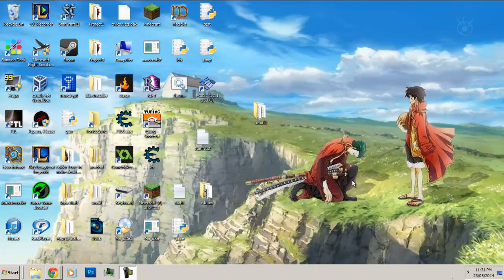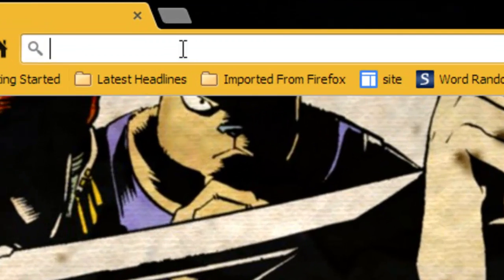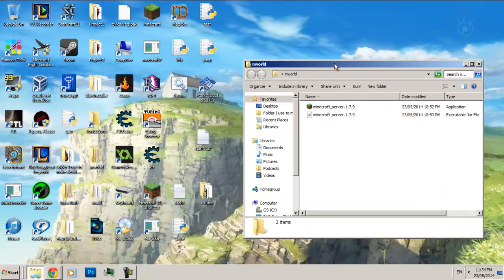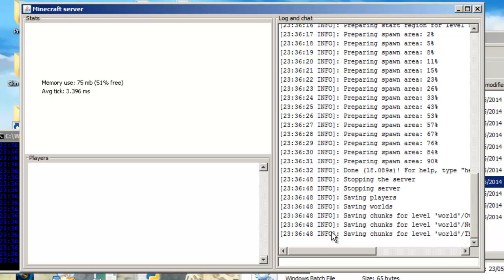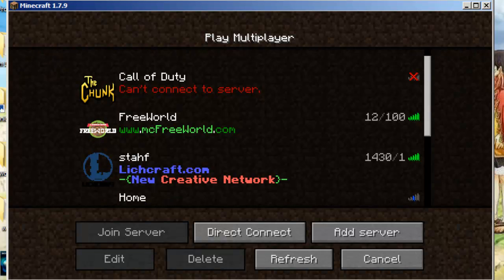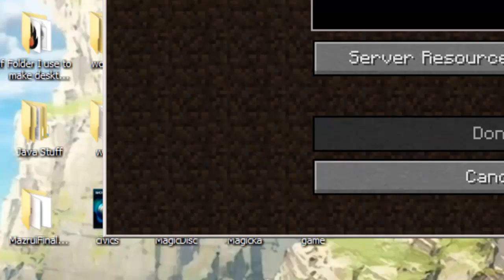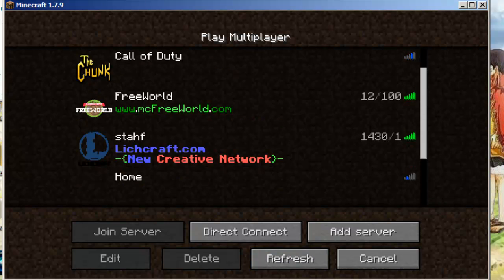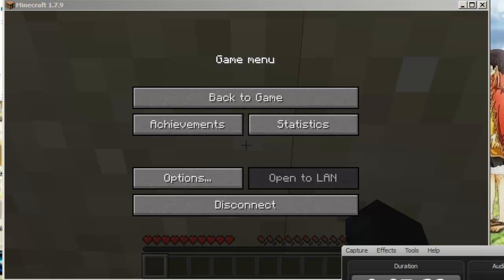HOW TO CREATE A MINECRAFT SERVER[2014 NEW]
A new and improved way to create a minecrafter server! I go in depth in how to share it with others because I feel this part needs to be strongly focused on.

Code for Run.bat:
java -Xms1G -Xmx2G -jar minecraft_server.1.7.9.jar -o true
pause

Creds for constant messaging to:
More G Anna